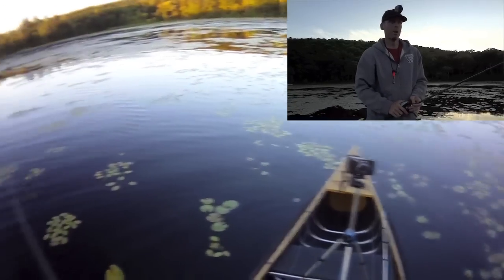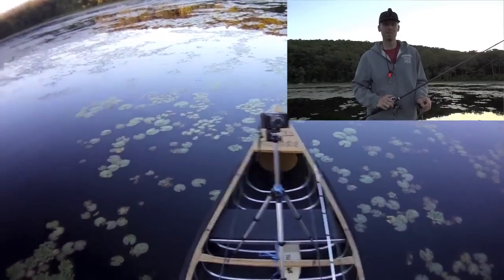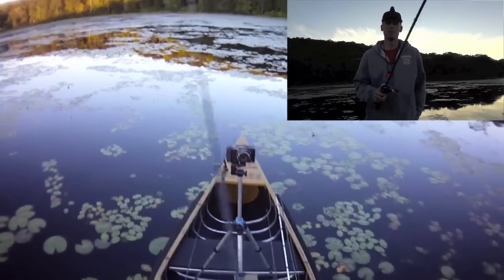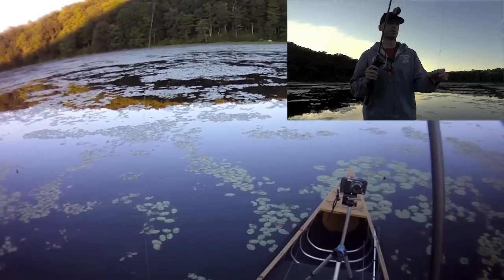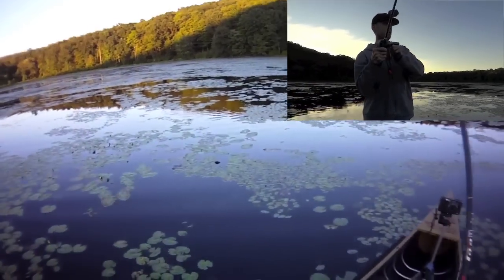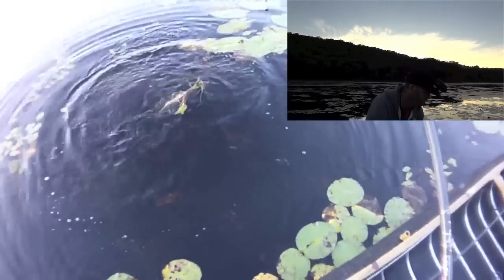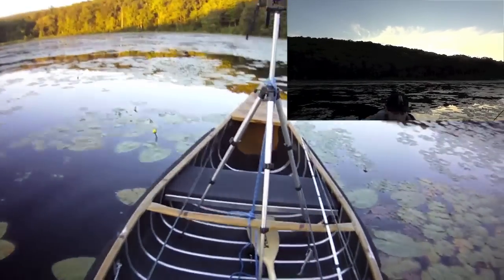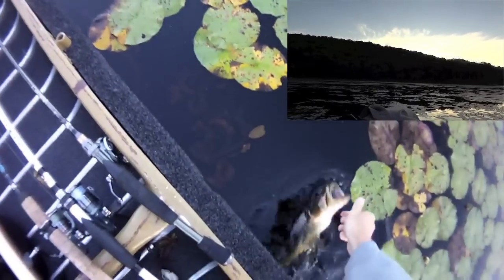Hatcam bassin' - video in video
Solid bass on my second cast.  Lure is a Cabela's Glass eye frog (black) with a Lake Fork Frog trailer hook attached.  These trailers are excellent...much improved hook up ratio and I almost never got hung up.